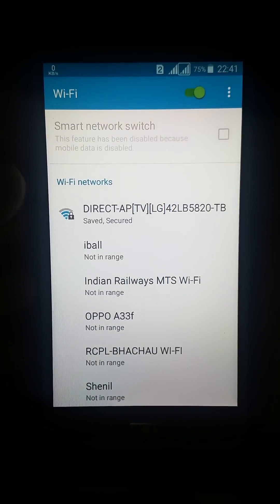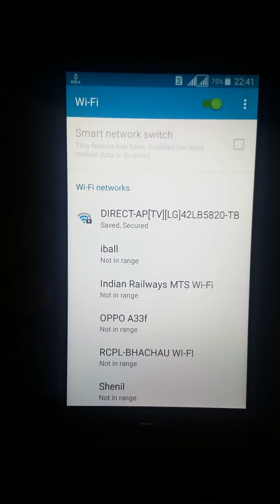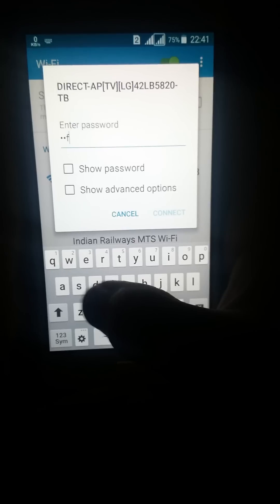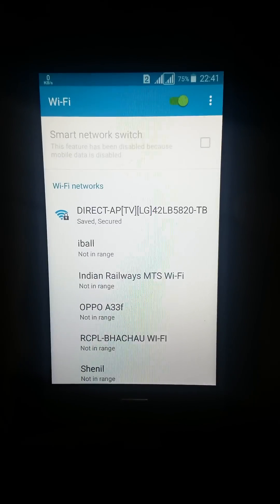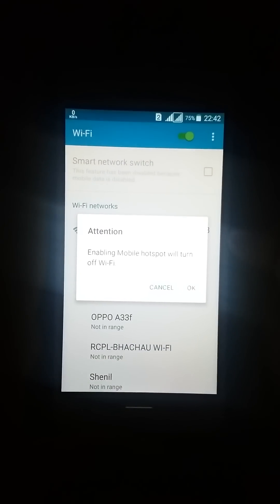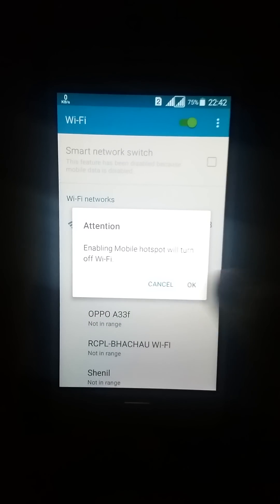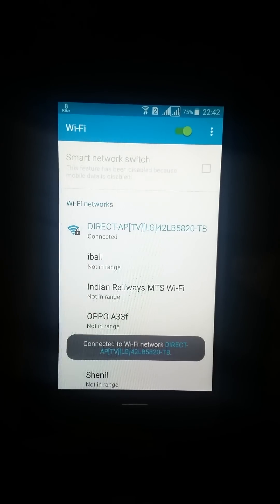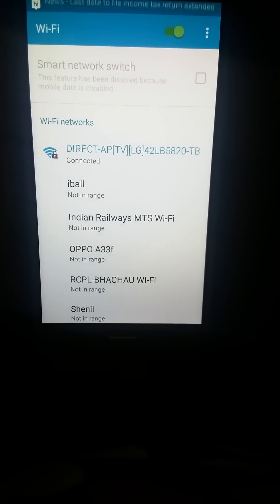Wifi is turned but can't connect to a network even the password is right.